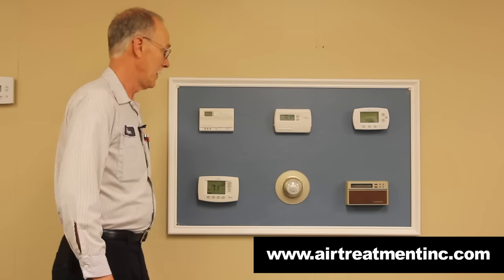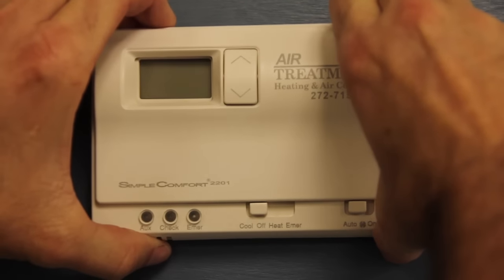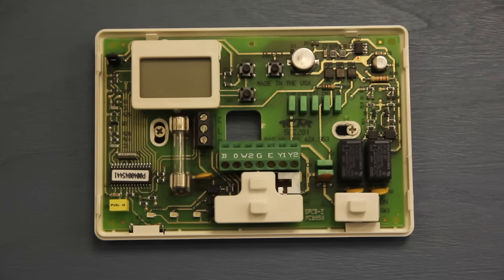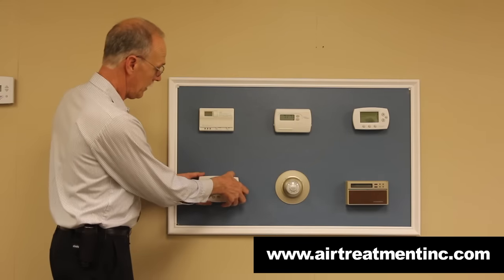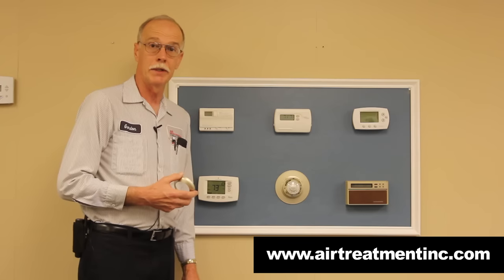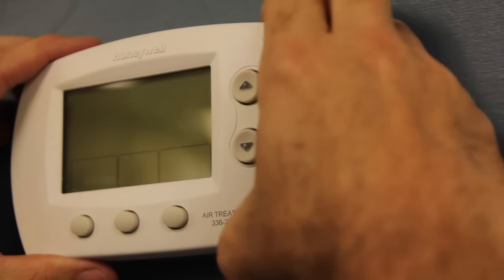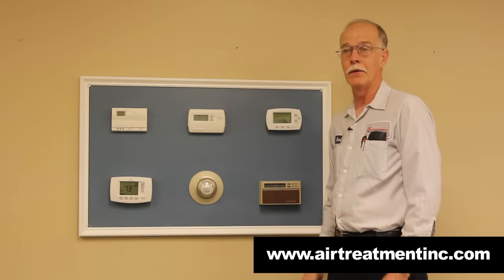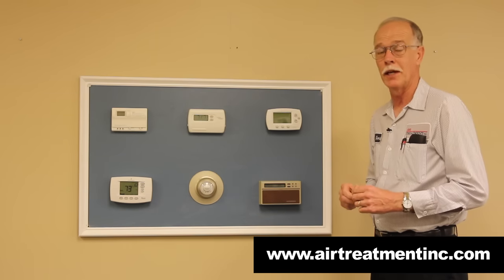Self help tips: Changing Thermostat Batteries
- Instructions from Air Treatment Inc to change the batteries in your thermostat.